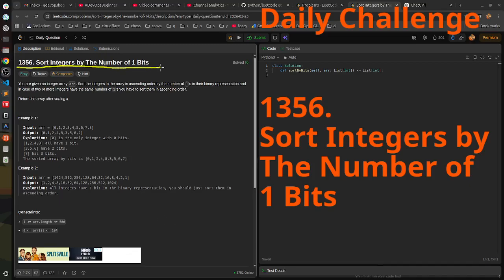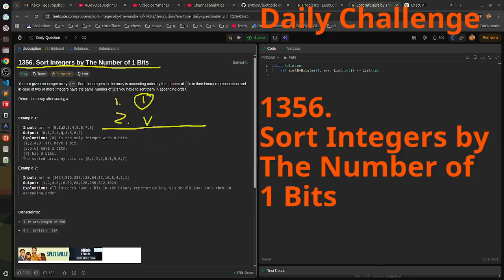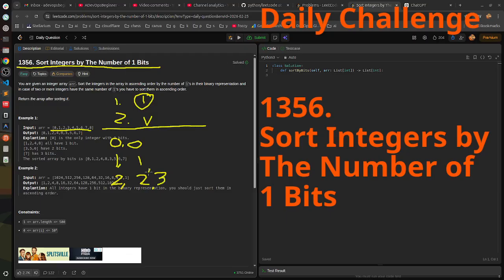Leetcode Daily Challenge 1356. Sort Integers by The Number of 1 Bits